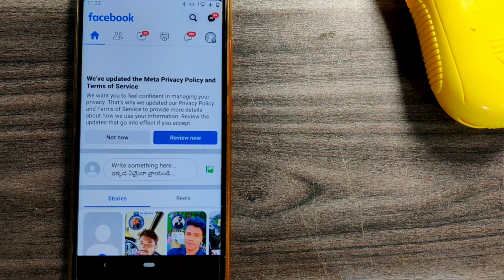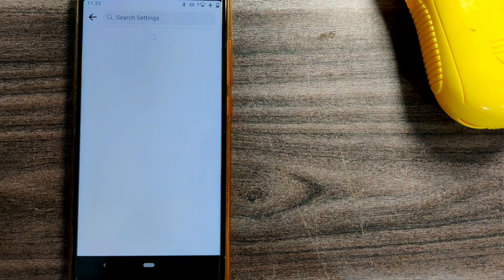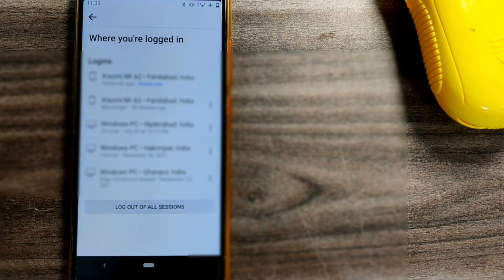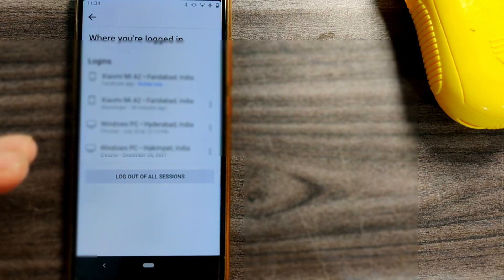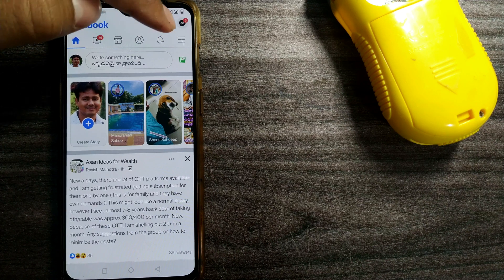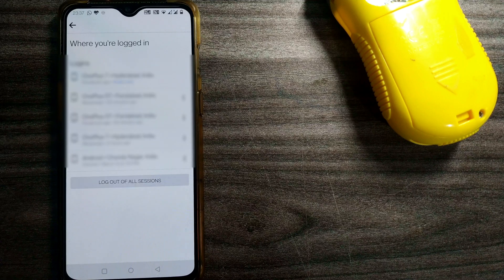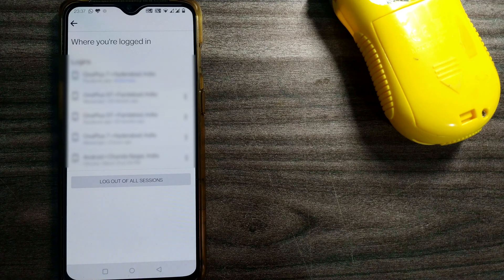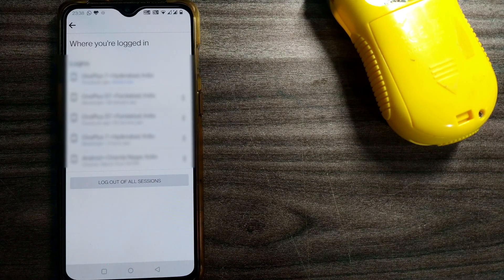How to log out of Facebook on Android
logout facebook or facebook logout,
how do logout facebook
1. Tap in the top right of Facebook.
2. Scroll down and tap Settings.
3. Tap Security and Login.
4. Go to the WHERE YOU'RE LOGGED IN section. You may need to tap See More to see all of the sessions where you're logged in.
5. Find the session you want to end and tap then tap Log out.
how to log out of facebook